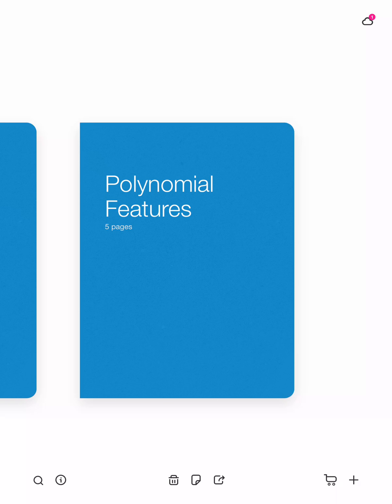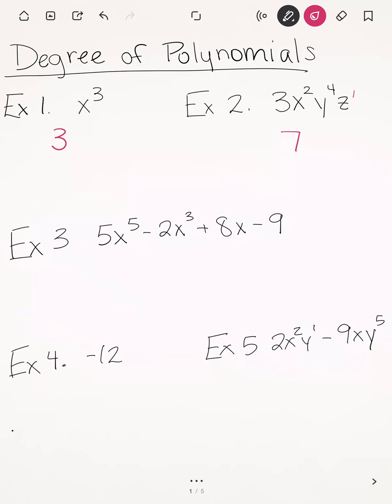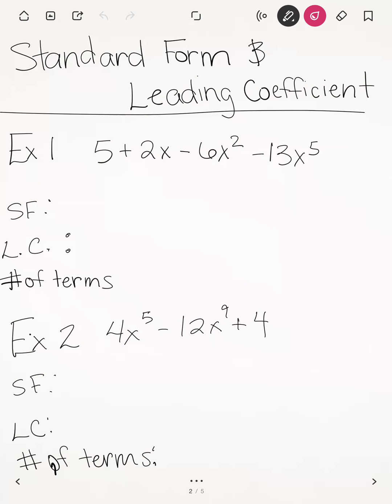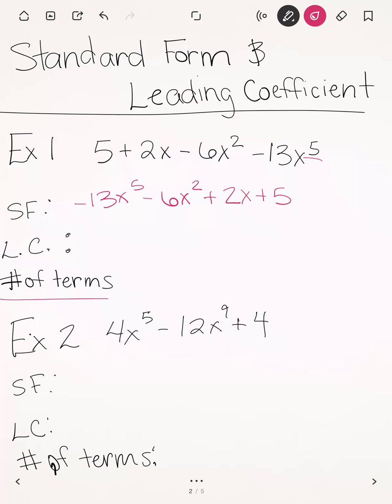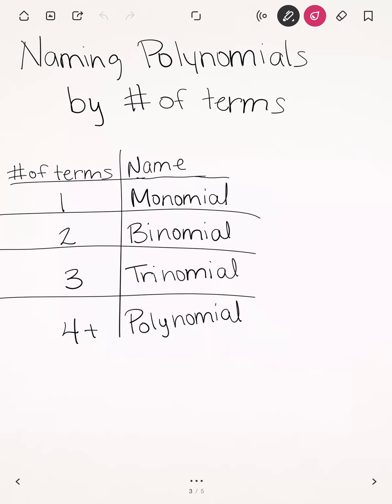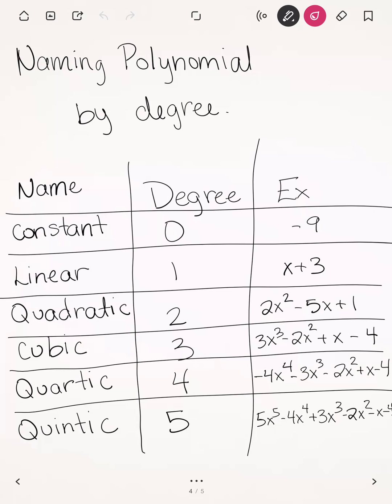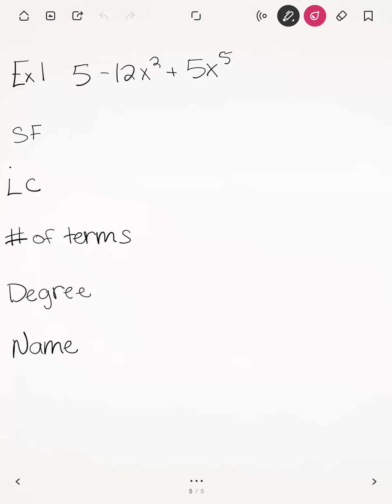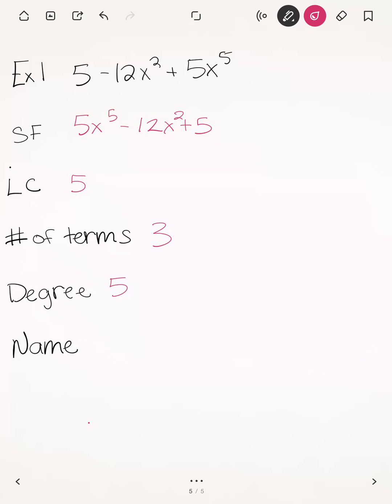Unit 3 Polynomial Features